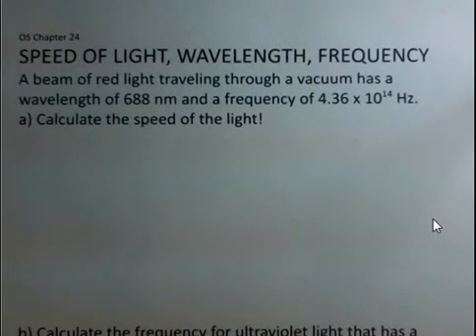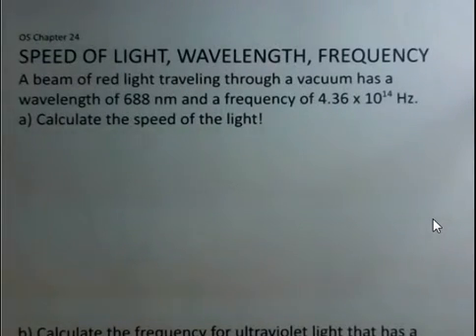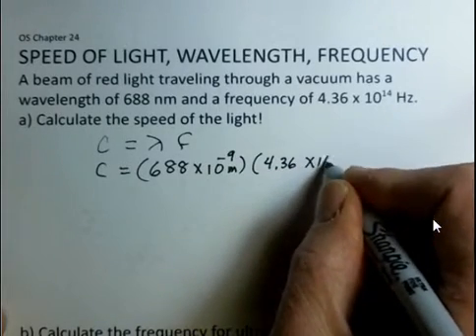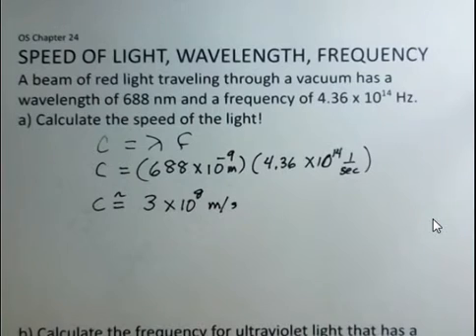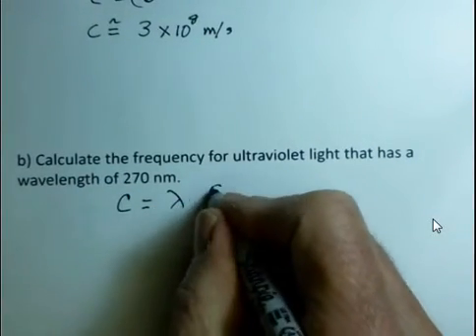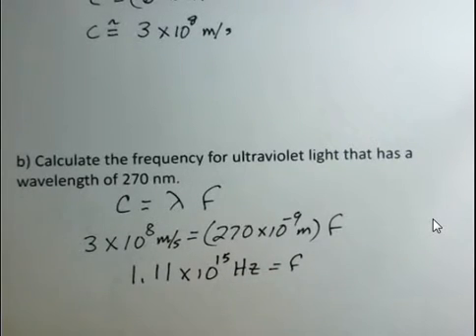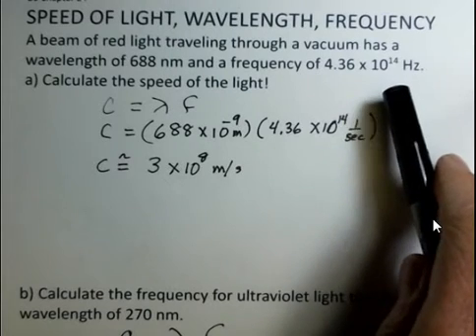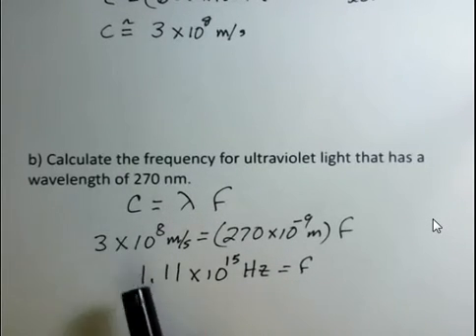Light, Speed, Wavelength, Frequency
This video (unnecessarily) calculates the speed of light in a vacuum given the wavelength and frequency.  The speed of light in a vacuum is the same for all wavelengths.  The video calculates the frequency for UV light.  Introductory General Physics II